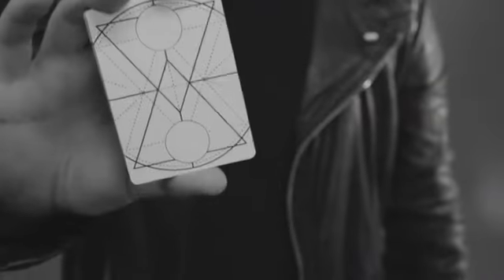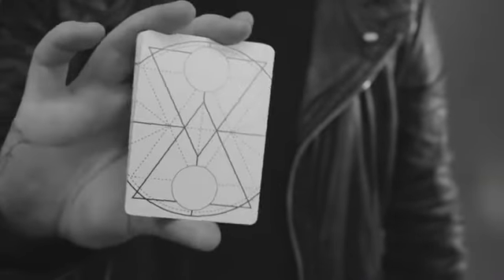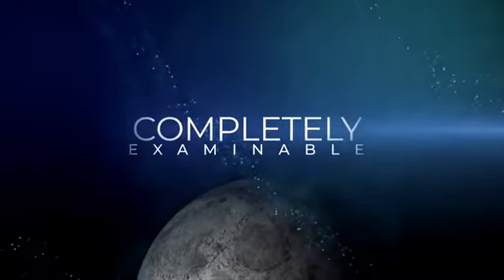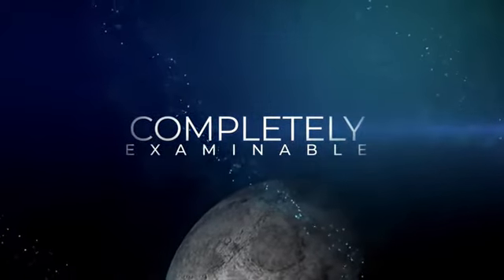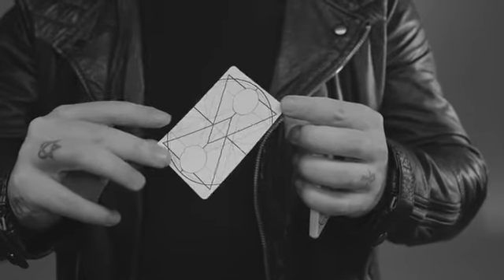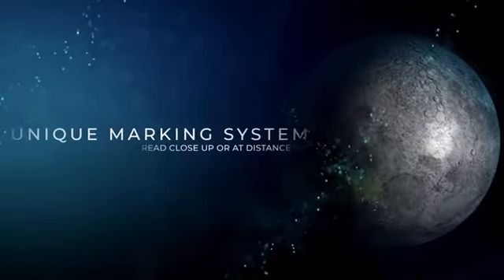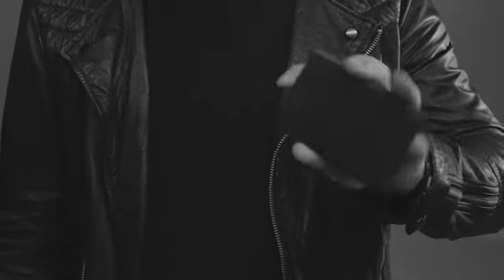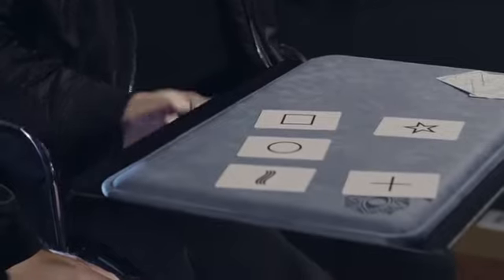Eclipse by Dee Christopher and The 1914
Every mentalist needs ESP cards in their toolkit and now you can own one of the greatest ESP decks ever devised.

Eclipse is a secretly marked deck of 25 ESP cards (+ gaffs) meaning that YOU know which card your spectator is holding at any time by secretly glimpsing the marks on the back. But these marks are like NO other.

What use are marked cards if you can't see the marks?! This is a very real problem with the typical alternatives; Nothing looks more suspicious than a performer leaning in and closely squinting at the back of a selected card to figure out what it is. Eclipse is the answer; the marks are SO bold, you can literally identify a card a spectator is holding from the other side of the room!

Bold, yes. Obvious? HELL NO. The marks may be bold to you but remain INVISIBLE to the uninitiated. Spectators can freely handle the cards and even under close inspection will struggle to find the secret.

People will be CONVINCED you're psychic!

Eclipse is the brainchild of Dee Christopher, star of BBC Three's award winning Killer Magic television series. Having gone through hundreds of poor-quality ESP cards at gigs, Dee designed Eclipse to last a lifetime; The cards are printed on plastic stock to avoid degradation, so if they get grubby, simply wipe them clean. No more ordering a new pack for every gig you're booked for!

If we supplied your brand new Eclipse deck only with written instructions, it would be GREAT value for money. But we've gone one better (six better, to be precise).

When you purchase an Eclipse ESP deck, you will be granted exclusive access to an in-depth online video masterclass with the creator, Dee Christopher. The video will not only entrust you with the secrets to decode the markings, you'll be taught SIX impressive, hard-hitting effects that can be performed with your new-found knowledge.

What's more, the effects taught can be performed individually or strung together to create a full 25 minute mentalism act, ideal for both close up performances and larger parlor settings. Some of the effects utilize the secret marks, but many don't, equipping you with a multitude of methods to help make backtracking impossible for your audiences.

The effects include:

ESP Opener
A spectator freely names any ESP symbol and you reveal that you knew exactly which symbol they would choose ahead of time.

Sensor
A three-phase routine allowing you to "see" with your fingertips. Each phase increases in impossibility. With multiple methods in play, this powerful routine is impenetrable and everything is completely examinable at its conclusion.

Gambit ESP
Five face-down ESP cards are mixed on the tabletop by the spectator. The spectator drops an unread prediction on top of ANY card. The prediction is opened and is found to match the chosen symbol!

Serial Reveal
You predict the unique serial number on a spectator's borrowed banknote! This effect adds impressive variety to the act and gives you a perfect excuse to naturally use props (envelopes and pens) left on the table from earlier effects.

Distance
The entire deck of ESP cards is shuffled by the spectator and washed around the tabletop. At great distance, the performer can reveal each and every card the spectator selects. This effect CANNOT be replicated with any other ESP deck on the market!

ESP cards have become synonymous with mentalism ever since they were first used in the 1930s to test for psychic phenomena. The undeniable allure of the five simple shapes have earned them a place in popular culture and now it's your turn to do the alluring.

Join the ever-growing list of magicians and mentalists choosing Eclipse ESP cards over traditional alternatives.

Are you ready to look like a REAL psychic?

This is Eclipse.